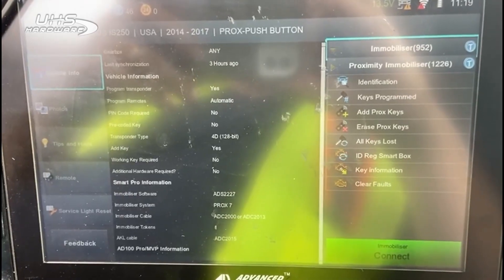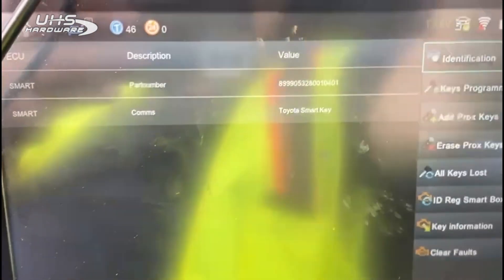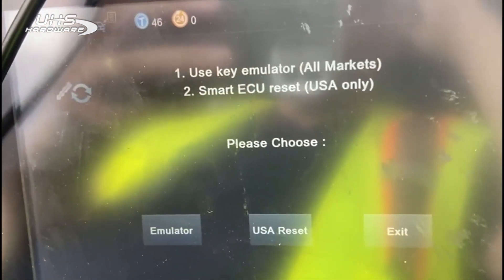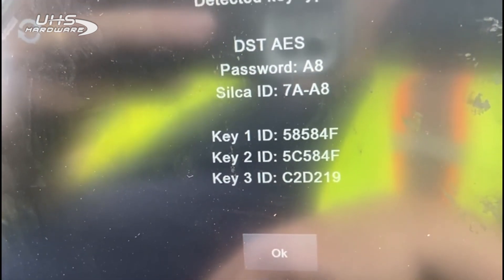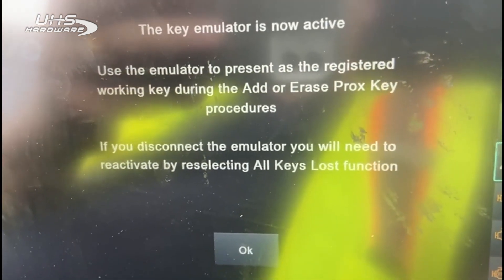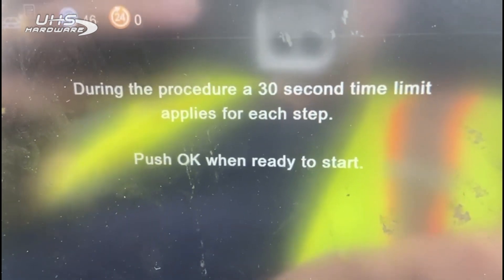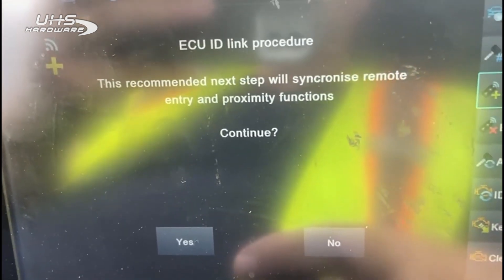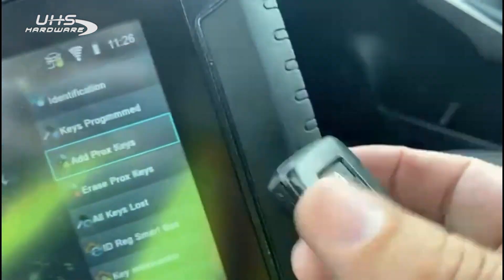How To program 2014 Lexus IS250 remote with Smart Pro Key Programmer & ADC 2015 Emulator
This is a Brand New Emulator Cable for the Smart PRO and uses the ADS2328 (Toyota*) or ADS2286 (Subaru*) software to create a master key in all keys lost situations for a wide range of Toyota* and Subaru* models popular worldwide. Key data is read from the vehicle using the Smart Pro software and then written to the emulator connected directly to the Smart Pro via a USB cable. The emulator then becomes a master key for the vehicle allowing additional keys to be programmed, all without the need for an existing working key.